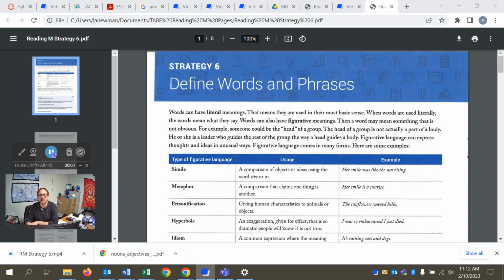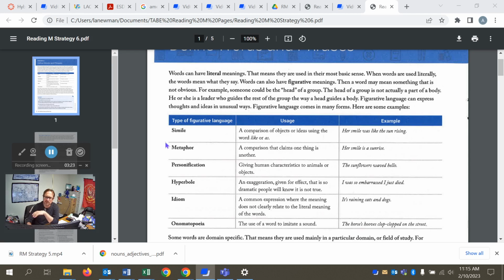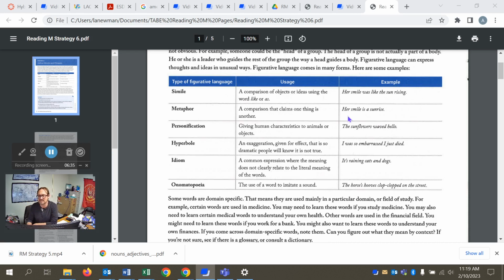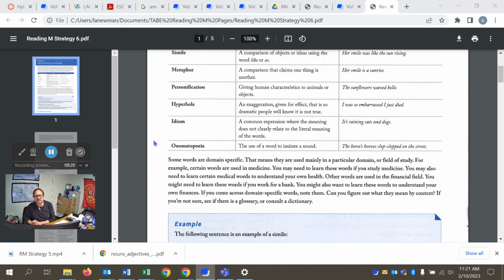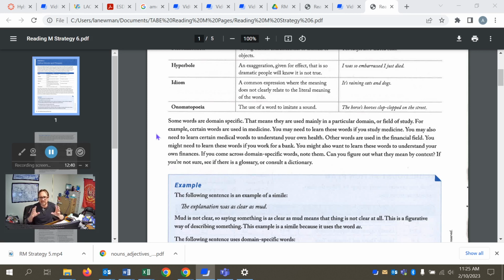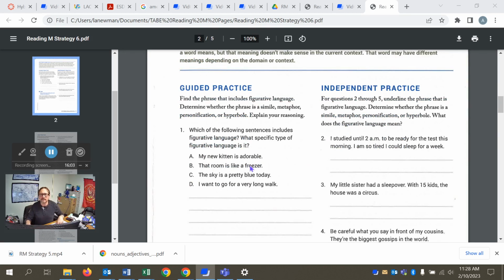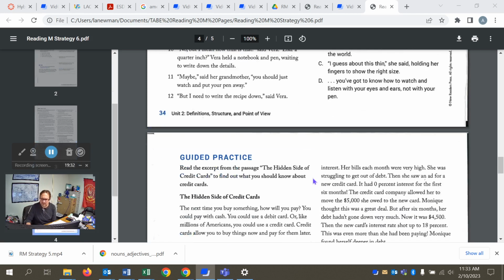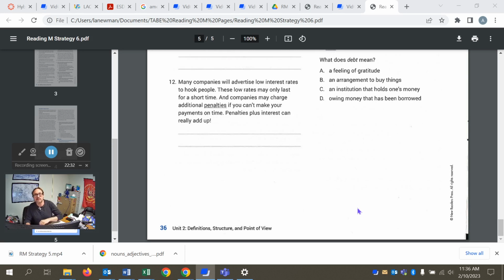Reading M, Strategy 6: Define Words and Phrases